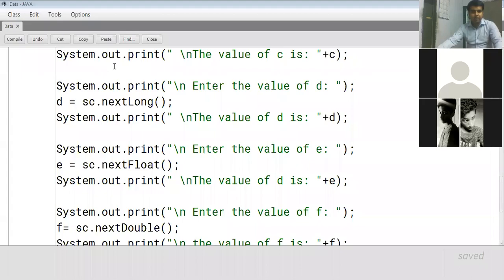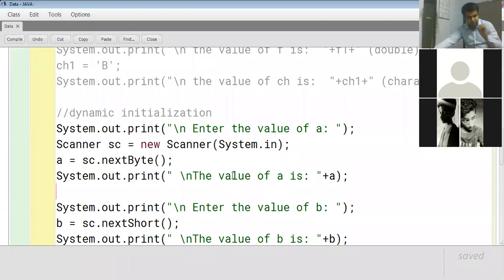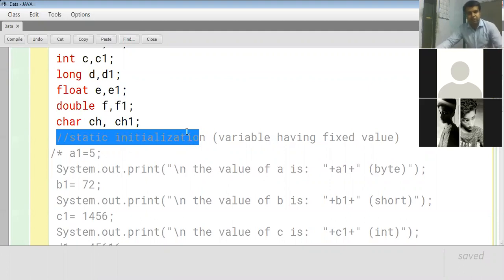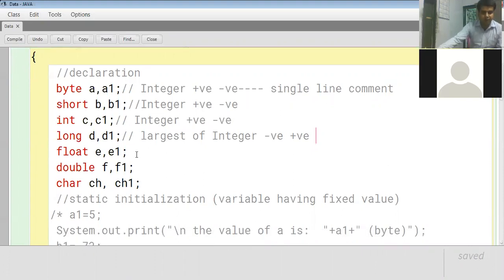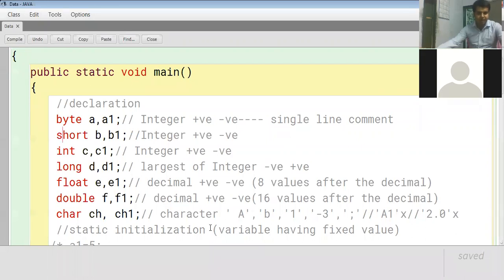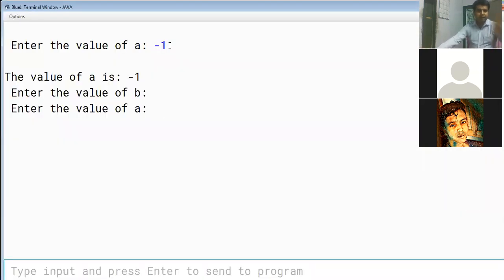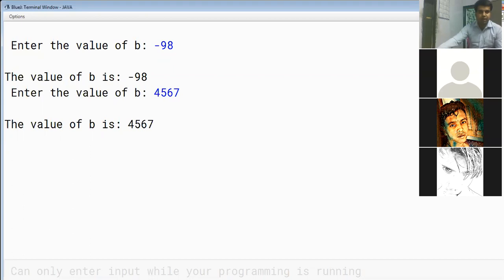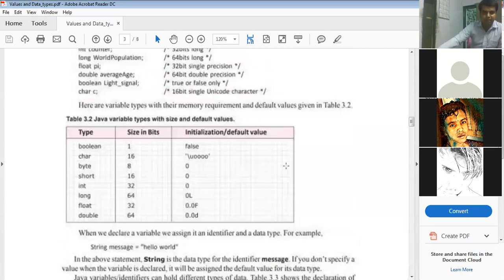Values and data types Part I Class IX